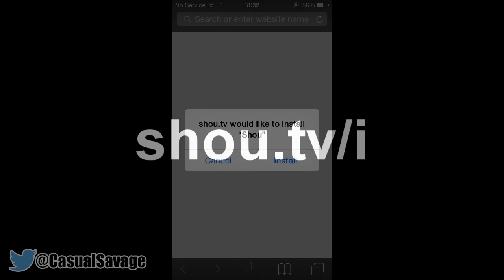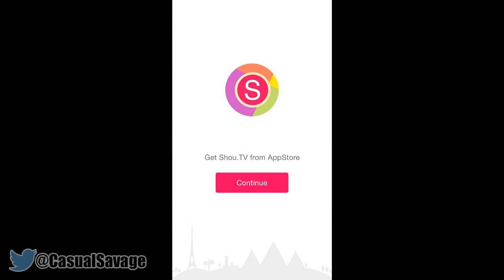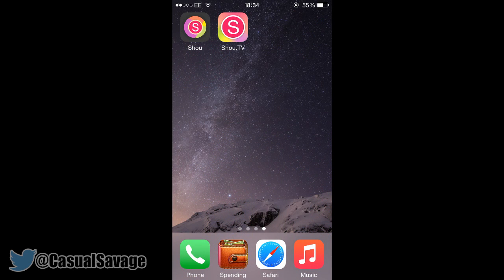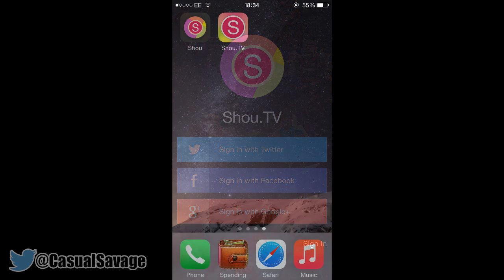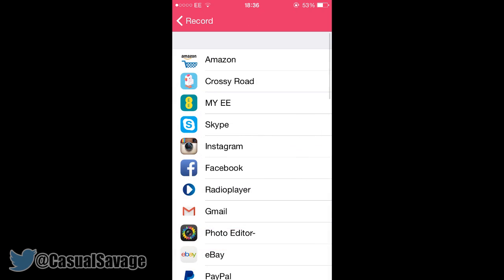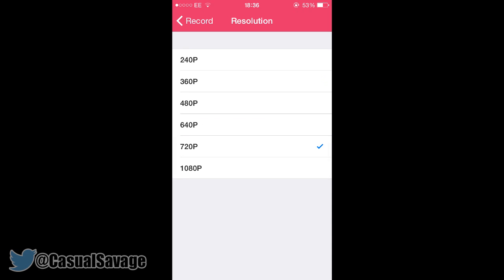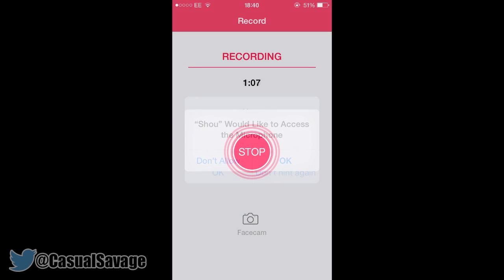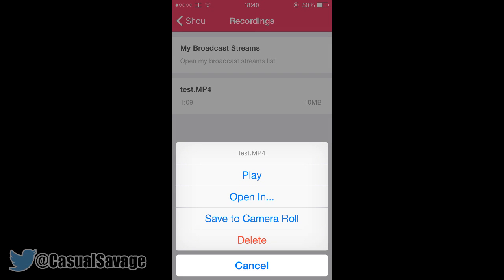How To: Record iPhone Screen On iOS 8.3/8.4 Without Jailbreak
How To: Record iPhone Screen On iOS 8.3/8.4 Without Jailbreak! What's up, in this video I will be showing you how to record your iPhone screen on iOS 8.3 or iOS 8.4 without a jailbreak on your device! This is very simple to do and doesn't take much time.

►Skype:
CasualSavage